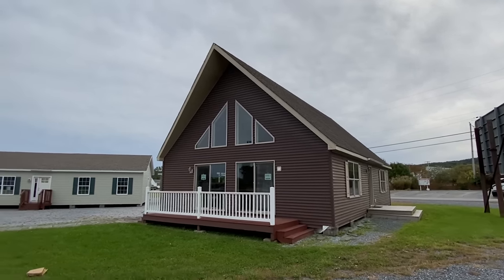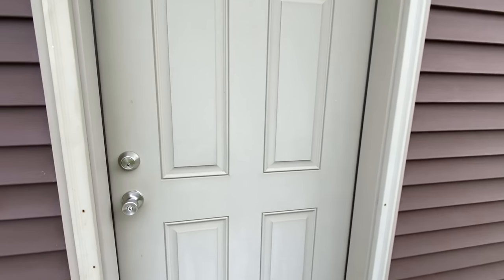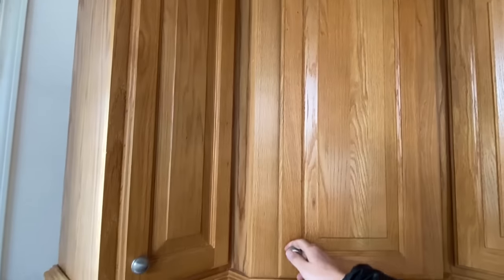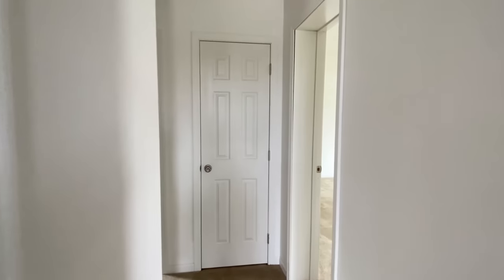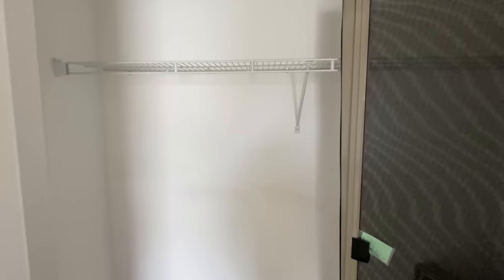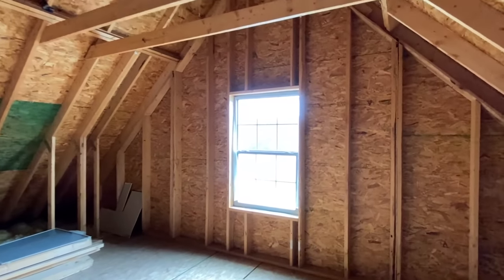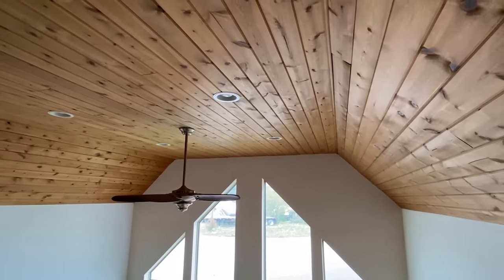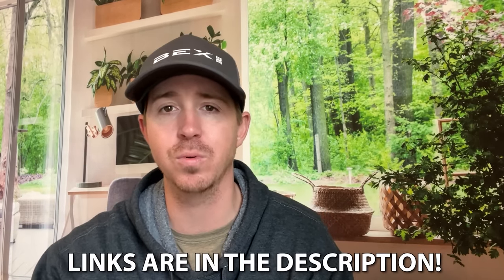Cape "Chalet" NEW modular home that is TURNING heads! Prefab House Tour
Today we are touring at a modular model home that can be custom ordered and has a exterior appeal that is eye catching! This prefab house is a Cape Chalet! Hey friends, this is Chance with Chance's Home World and we have smaller home video tour video for you.

This modular/prefab home is customizable and is built to state code! The house we are touring today is a “modular.” The manufacturer for this house is New Era Homes. The model for this home is the “Edge Chalet” This home has 2 bedrooms and 2 bathrooms and has roughly 1,210 square foot on bottom level. Let me know what you think about the video! I hope you enjoy this mobile home walk through video.

-much more
Also, if you are already a channel member please check the video added to the "Youtube" channel members area for details on your special access!